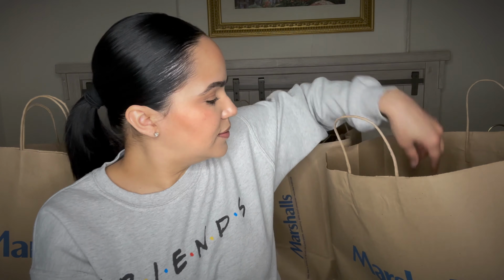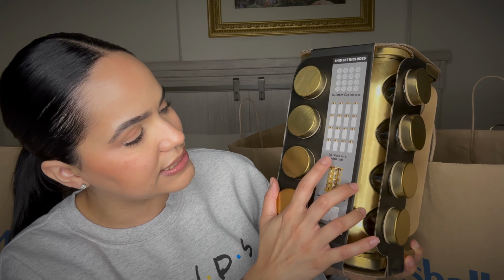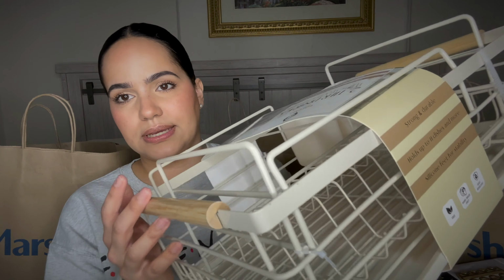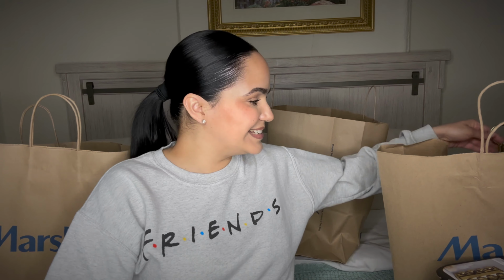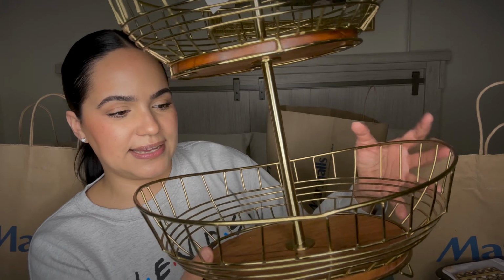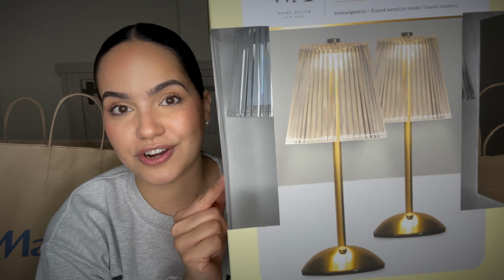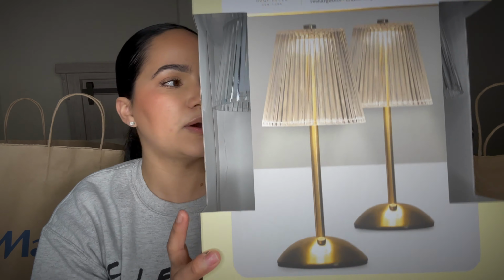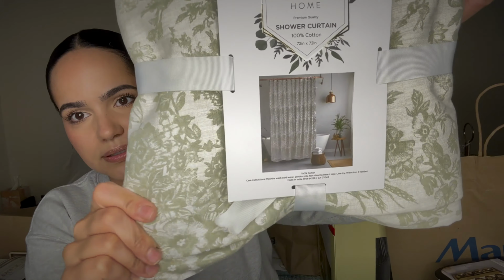Marshalls Haul 2025 | Affordable Home Decor & Organization Finds!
Welcome back! Today I’m sharing my Marshalls Haul 2025 featuring affordable home decor and organization finds that are perfect for refreshing your space without breaking the bank. Whether you're looking to tidy up, decorate, or simply see what’s new at Marshalls, this haul has something for everyone!

✨ In this video, you'll find:

Stylish storage solutions

Decorative home accents

Budget-friendly organization ideas

Tips on how I style and use these finds around my home